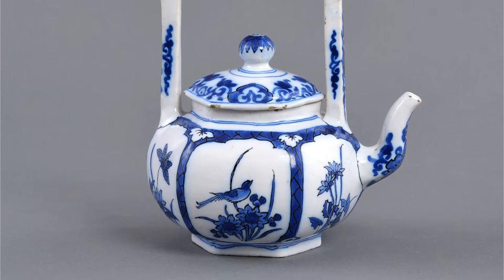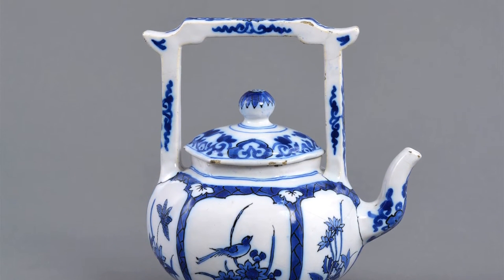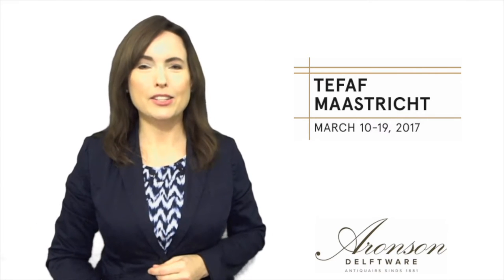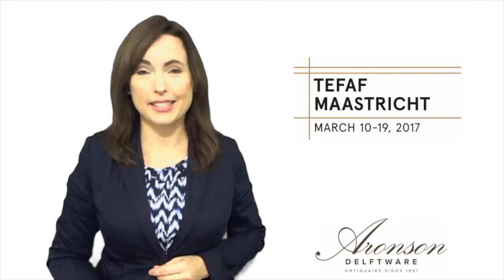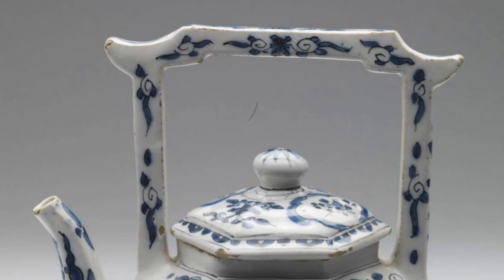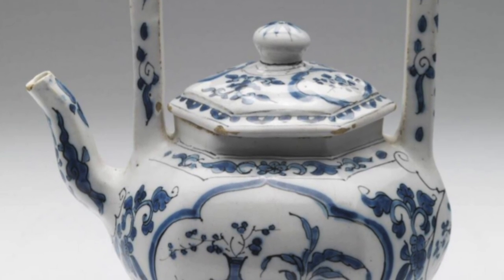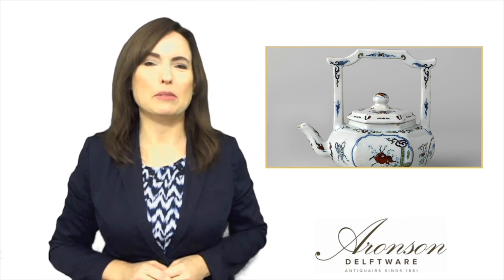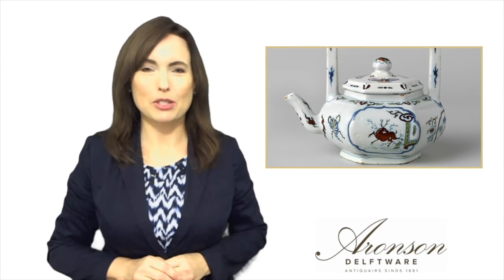TEFAF2017 Highlight Hoppesteyn teapot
This unique Delftware teapot is the only known teapot bearing the IW mark for Jacob Wemmersz. Hoppesteyn, who was the full owner of Het Moriaanshooft (The Moor’s Head) factory from 1664 until 1671, succeeded by his widow Jannetge Claesdr. van Straten through 1686. This Delft teapot draws strong inspiration from Chinese porcelain teapots. The overhead handle is a shape that is often seen on Kangxi porcelain, while the teapot itself mimics the form of Chinese Yixing red stoneware teapots. Also, the decoration appears to be an emulation of Chinese transitional porcelain. To create this hexagonal-shaped teapot, the Delft potters must have used plaster molds, since it is impossible to throw a piece with so many angles. The teapot was probably made during the period that Het Moriaanshooft factory was owned by Jannetge, the widow of Jacob Wemmersz. Hoppesteyn. An ordinance from 1652 allowed widows of potters to continue the business of their deceased spouse without having passed the obligatory guild’s test. The objects made by Het Moriaanshooft in this period are amongst the most rare and remarkable of all Delftware production. Just like this teapot, they are characterized by a particularly milky white glaze and soft blue painting, with the distinct ornamentation of scrollwork borders. Height: 18.6 cm. (7.3 in.), width: 17.2 cm. (6.8 in.)